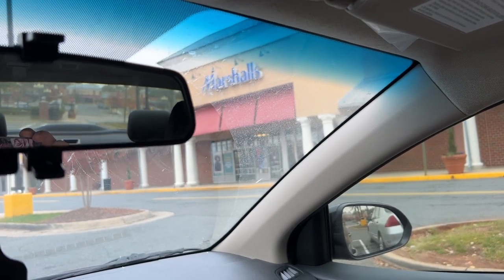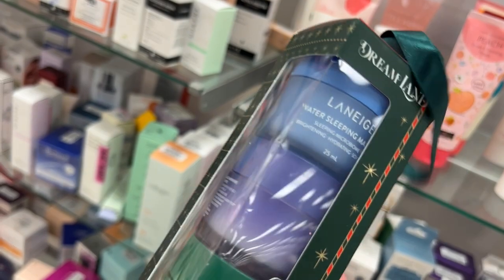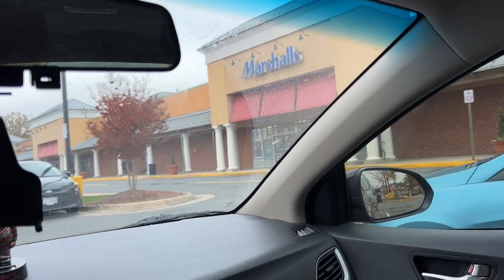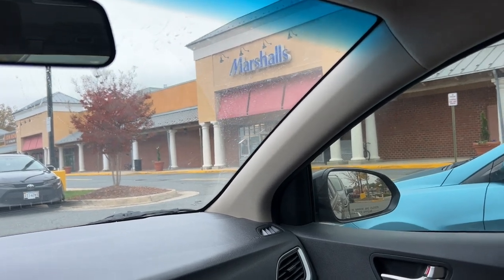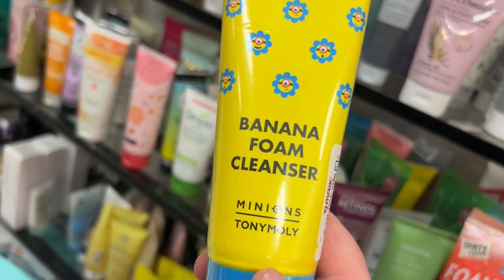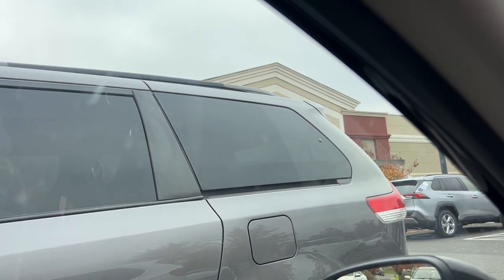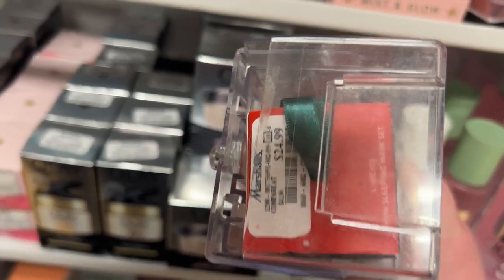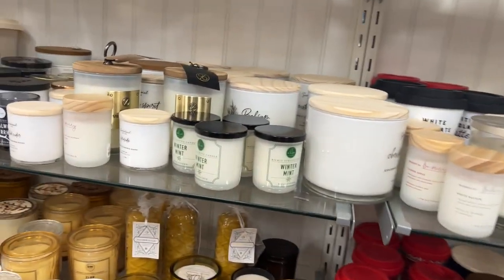Shop With Me: TjMaxx And Marshall's!! So Much Christmas & Gift Sets!!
Hi all my makeup loving friends!!! Today's video is another Shop With Me at TJMaxx and Marshall's!!! Come Shopping with me and see all the amazing finds this week!!! I hope you enjoy the video!